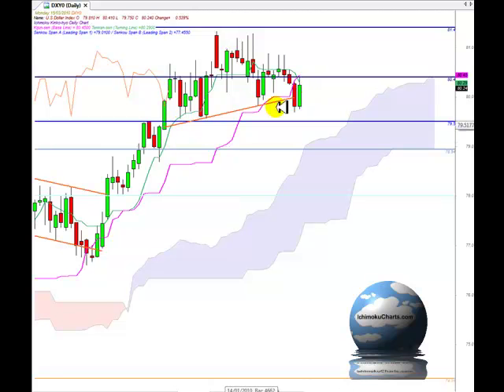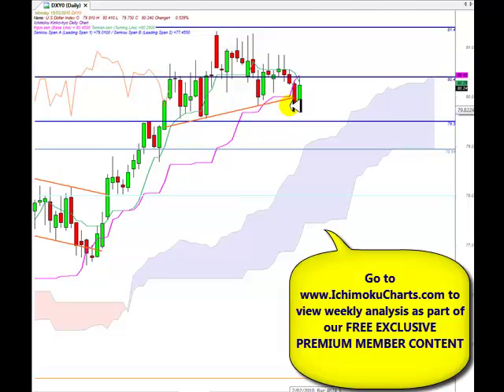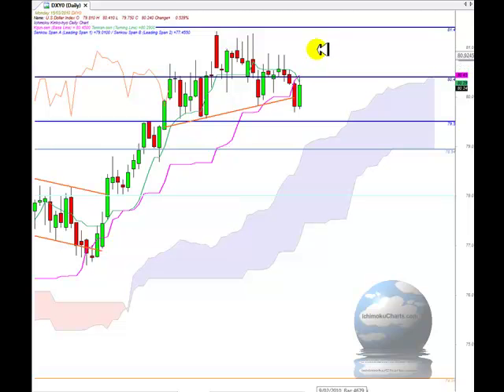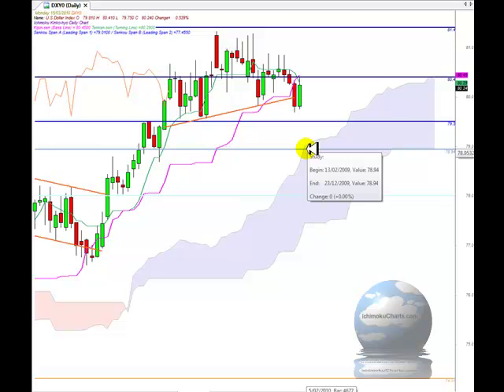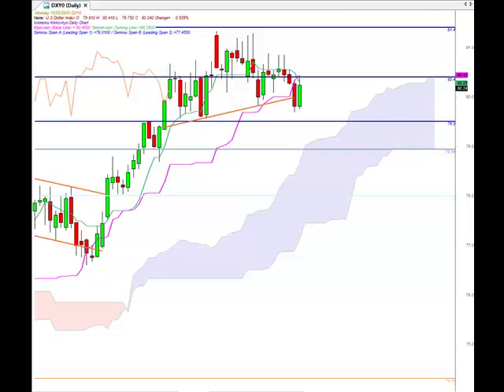USDXMar15th2010.mp4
Daily US Dollar Index market analysis using Ichimoku charts for March 15th 2010